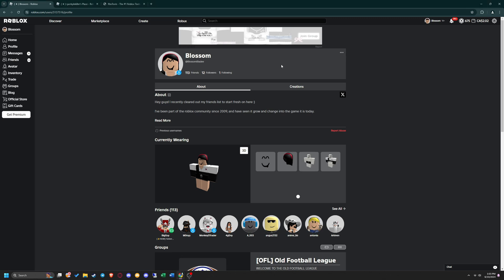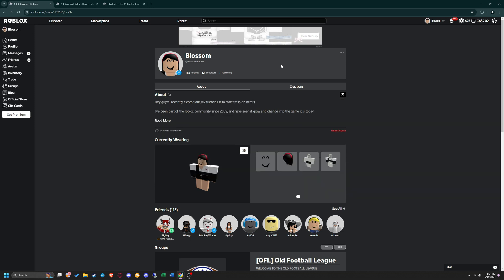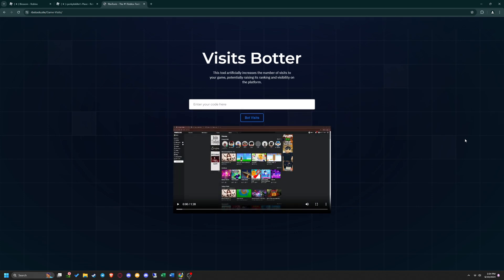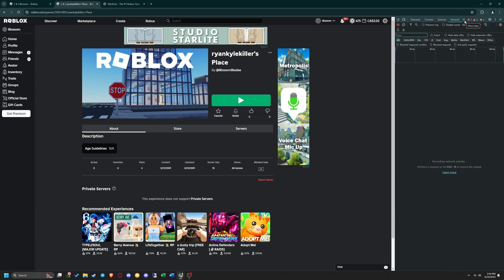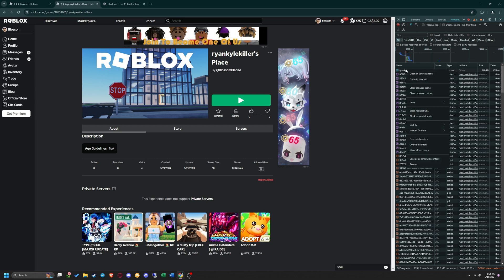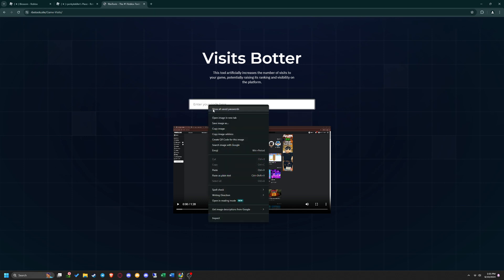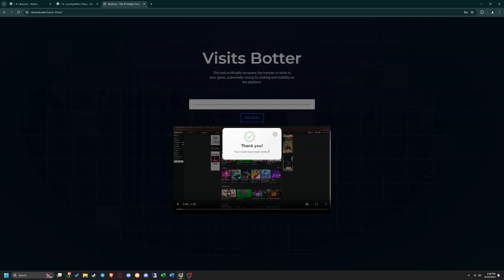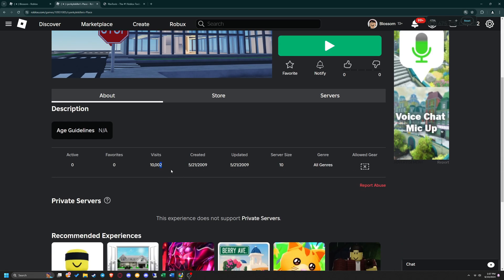*NEW* HOW TO BOT GAME VISITS ON ROBLOX 2024 (100% WORKING METHOD!)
Hey guys! In this video I will show you how to bot game visits and place visits on roblox in 2024, this is super useful for botting your roblox game with unlimited place visits.

Game Visits Botter: rbxtools.site/Game-Visits/